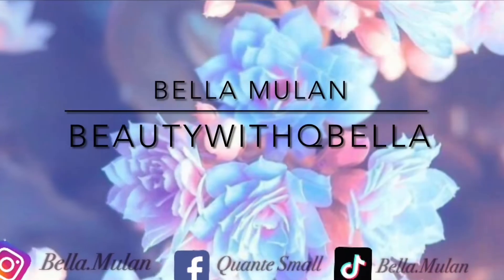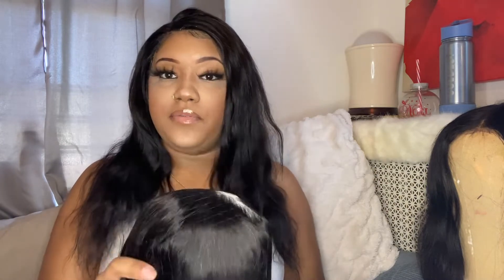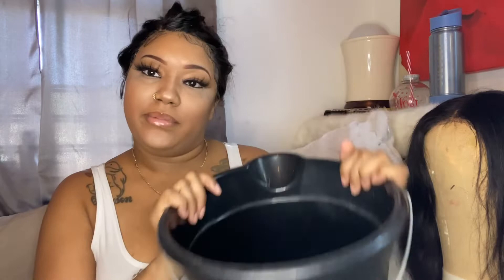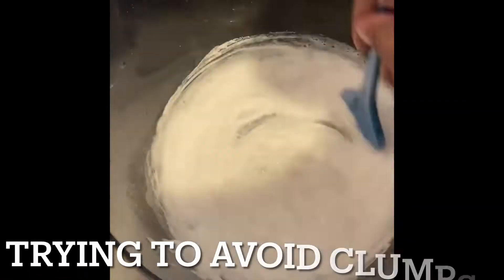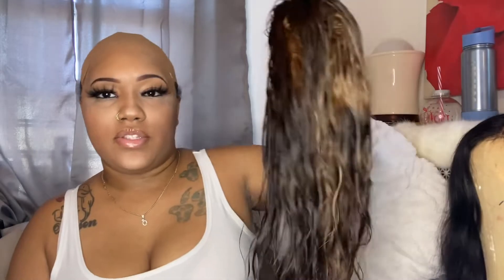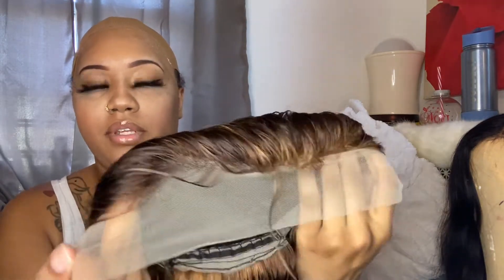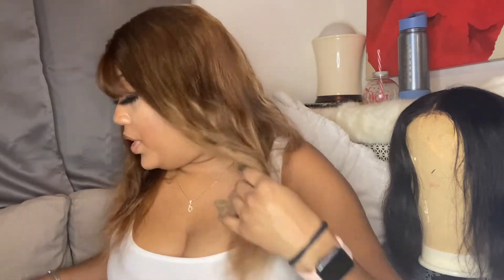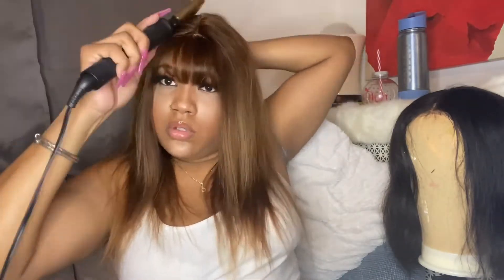Watch Me Transform This 13x4 Lace Front Wig from Dark Brown to Light Brown ft FASHIONPLUS Hair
Link for wig: HD Transparent Lace Front Wigs Human Hair Body Wave 13x4 Full Lace Frontal Wigs for Black Women Human Hair 180 Density Lace Front Wigs Pre Plucked with Baby Hair Natural Color 20 Inch

Hair details and review at: 7:13

Their Instagram: @fashionplus_hair

For future hair companies I work with FULL PAYPAL refund BEFORE order ONLY!! If that is a problem we may not work together. No other option.